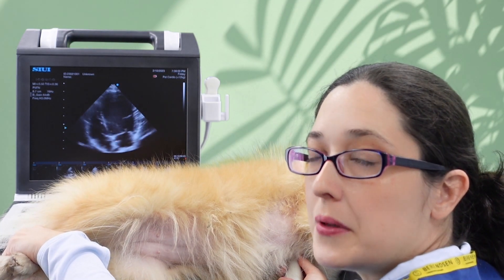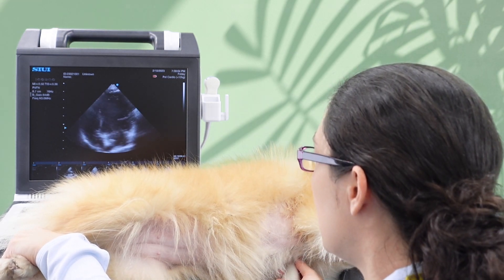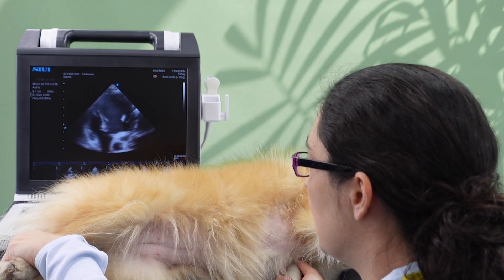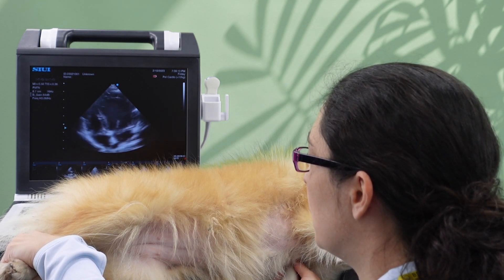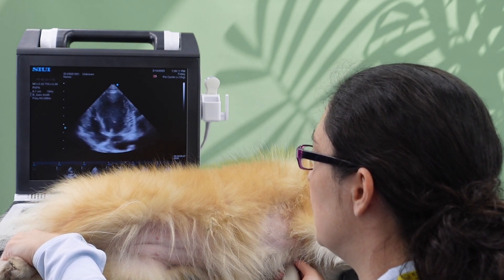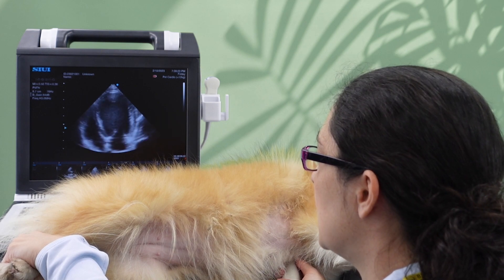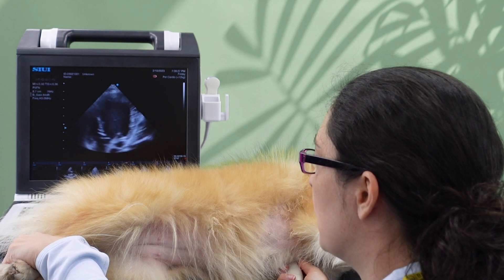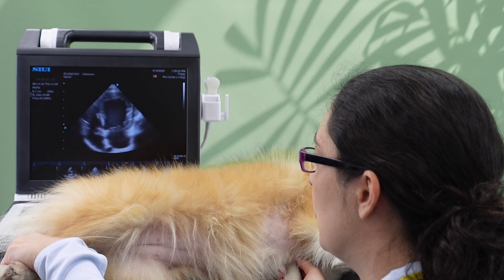Veterinary Echocardiography Tips: 3 ways to optimise your left apical 4-chamber view